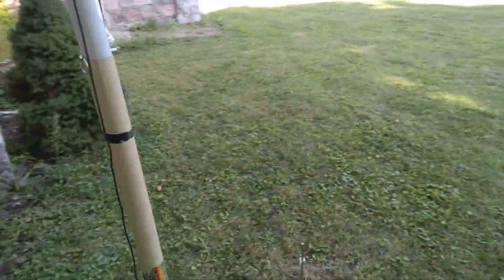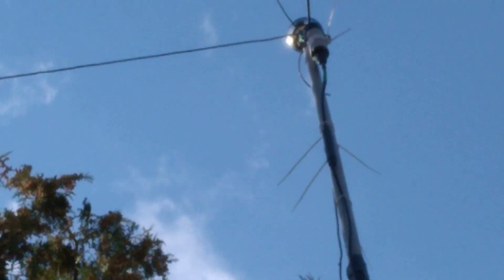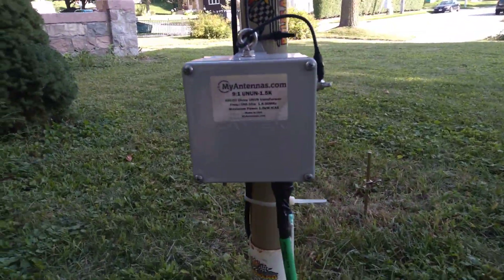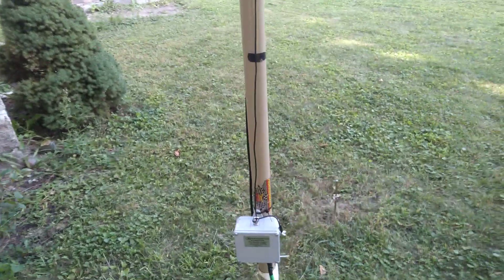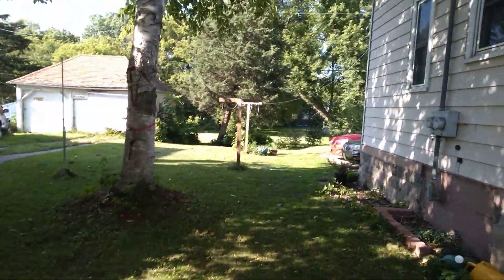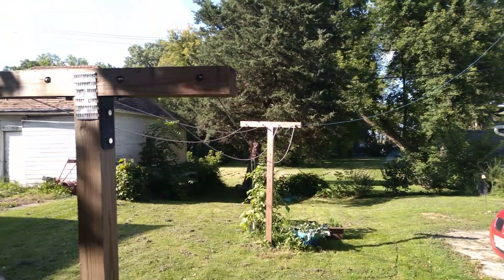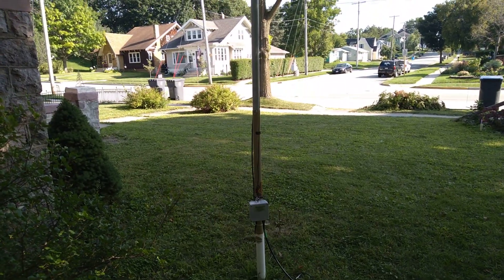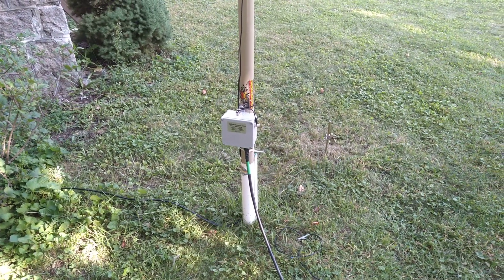My New Antenna, The Radiowavz EFH20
I picked up a new antenna over the weekend, the Radiowavz 20 meter end fed half wave antenna.